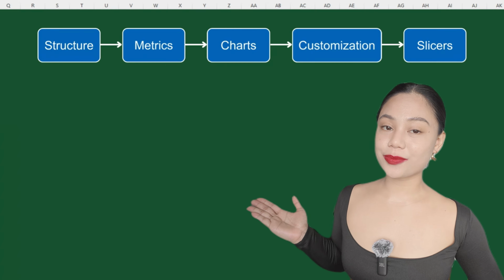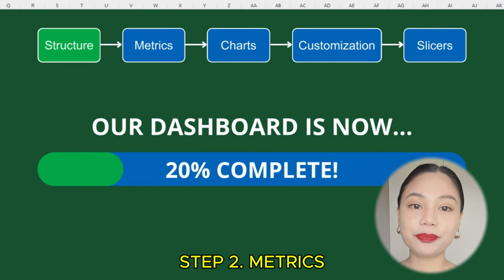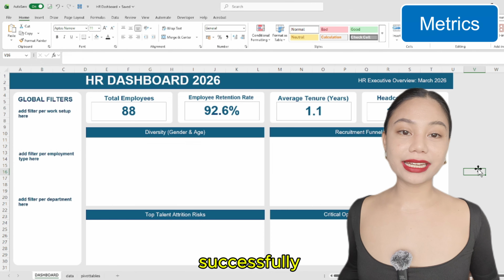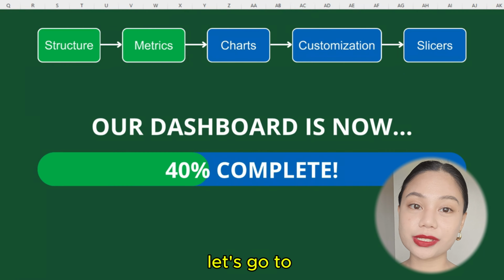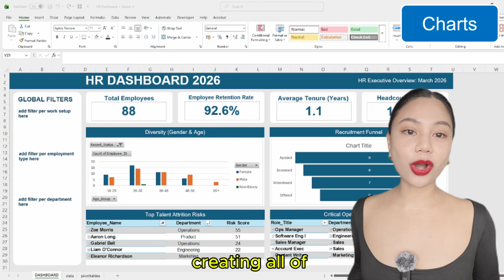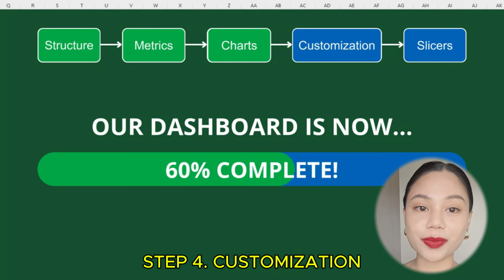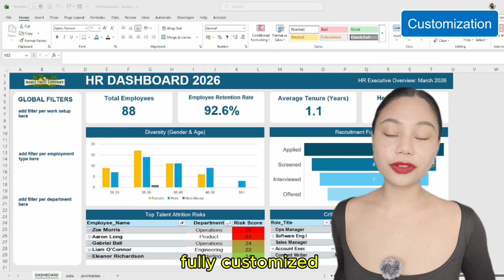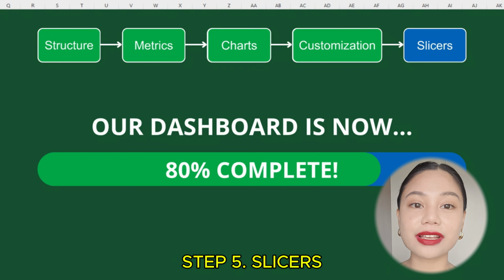Make Interactive Excel Dashboard in Just 12 Minutes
Build an Interactive HR Dashboard in Excel just 12 minutes. In this video, we will build an automated excel dashboard from scratch using the sample data provided above. First, we prepare the base of our dashboard by removing the gridlines and adding color on the entire sheet. Then we will outline the overall structure of the dashboard using shapes. Next, we will connect our metrics using text box, the formula bar, and the metric value on our pivot tables. After that, we will create charts as our visualizations – column chart for Diversity (Gender & Age), funnel chart for Recruitment Funnel, and pivottables linked as picture for both Top Talent Attrition Risks and Critical Open Roles (Backlog). Since our charts is based on Pivot Tables, by default, messy Field Buttons appear on our charts. We will also show how to remove these buttons. Then we will customize our dashboard and finally add slicers. The slicers make our dashboard automated by providing buttons that we can click to filter data at once.